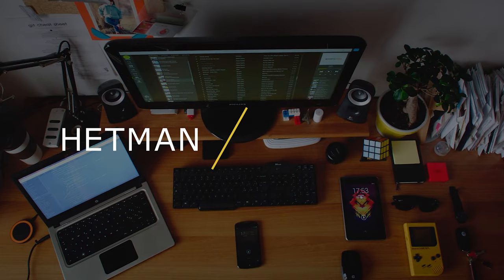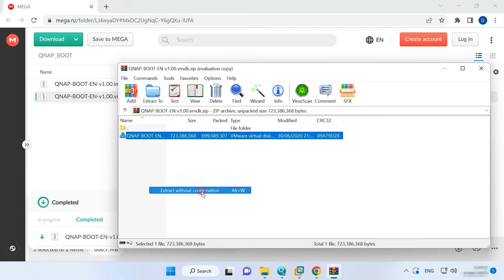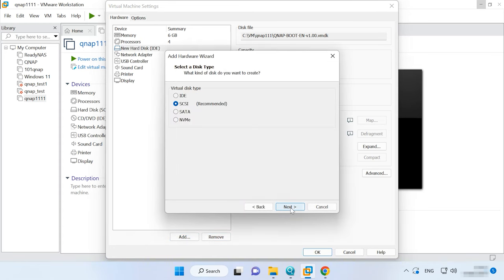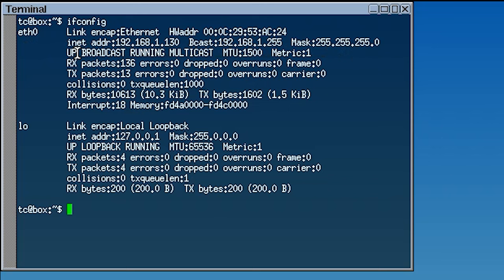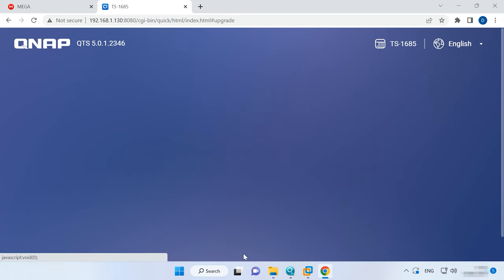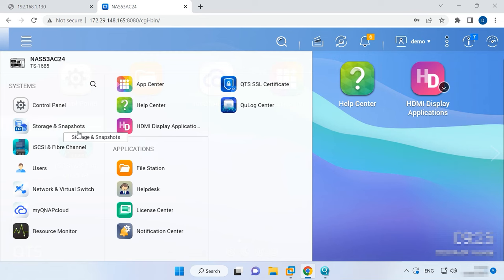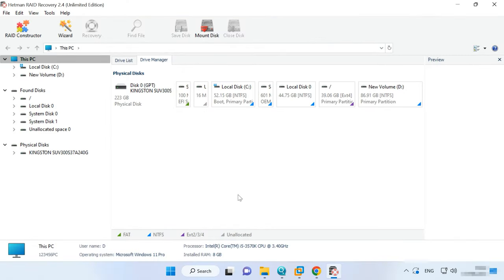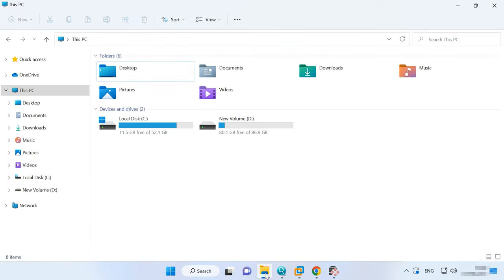How to Recover Data of a Virtual Machine with Qnap QTS 5.1 on VMWare Hypervisor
⭐⭐⭐⭐⭐ Watch this video to find out how to recover a virtual machine with Qnap QTS. How to install QTS 5.1 operating system on a VMWare virtual machine. And how to recover data from such virtual machine, or from physical disks in a Qnap NAS.
I’ll show you how to create a virtual machine with Qnap TS-1685 interface model and one of the latest firmware versions, 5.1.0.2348.

📚 Content:
00:00 – Intro
01:42 - Getting ready to create a virtual machine with Qnap QTS
10:45 - How to create a virtual machine with Qnap on VMWare
11:38 - How to install Qnap QTS 5.0 on a PC
13:57 - How to create a RAID on Qnap TS-1685
16:25 - How to recover data from a RAID on QNAP

Modify bootloader qnap file:
vi ./my_create_qnap_boot
MODEL_TYPE="QY380_QY390_10_11"
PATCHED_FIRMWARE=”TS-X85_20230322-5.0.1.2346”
sudo ./my_create_qnap_boot